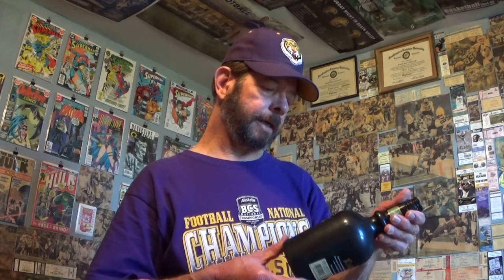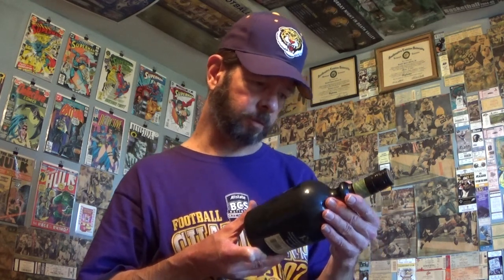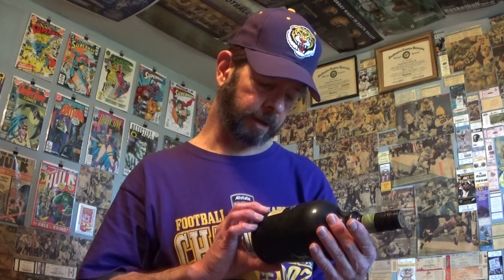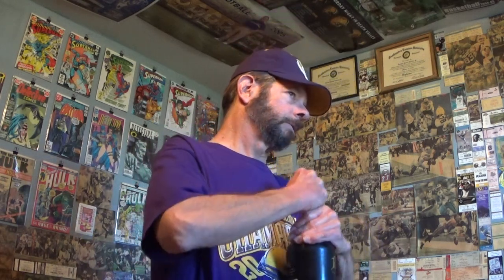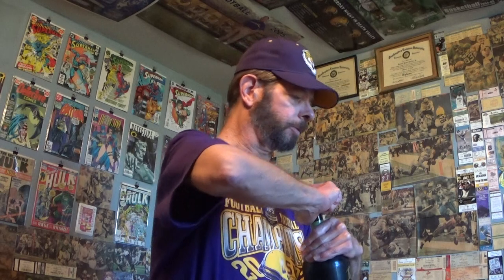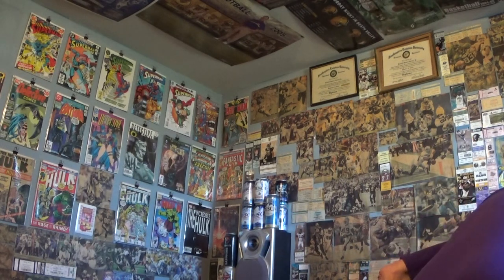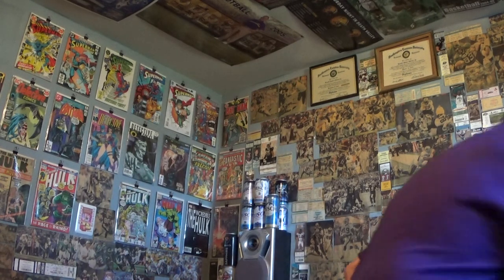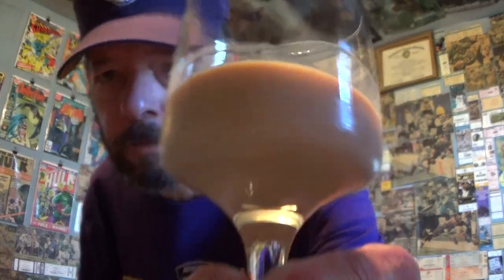Ryan's Irish Style Cream Liqueur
17% alcohol. Introduced in 1988. Bottled in Kentucky by The Sazerac Company.

"Ryan's Irish Style Cream is made with dairy-fresh cream, rich chocolate, natural vanilla, and the finest imported Irish Whiskey for a critically-acclaimed taste.

Granted a gold medal from the International Spirits tasting panel for Smoothest Liqueur, Ryan's is an indulgent treat sipped neat, chilled, in hot or cold coffee or in an after-dinner cocktail."